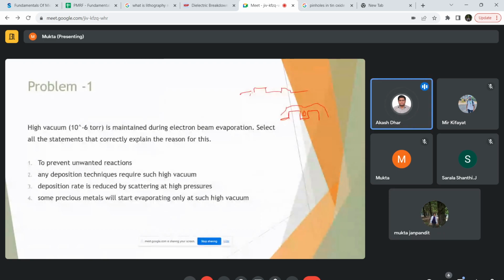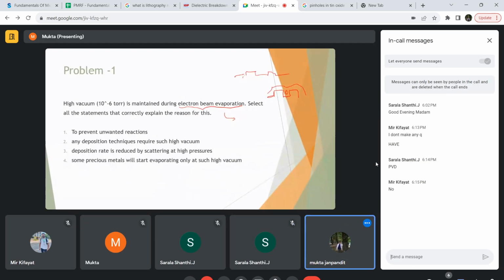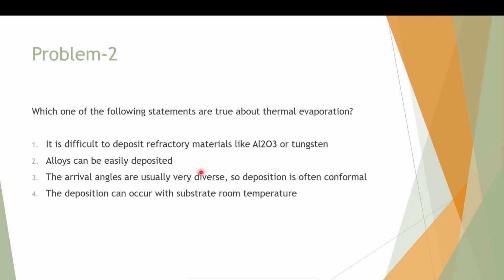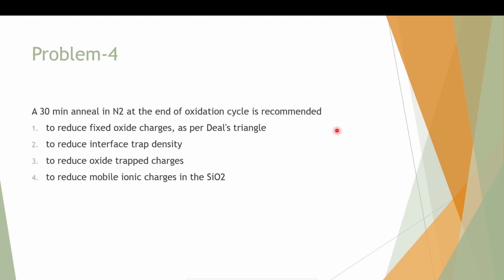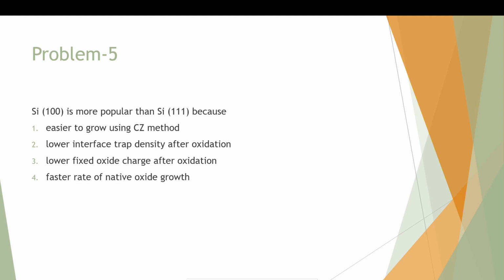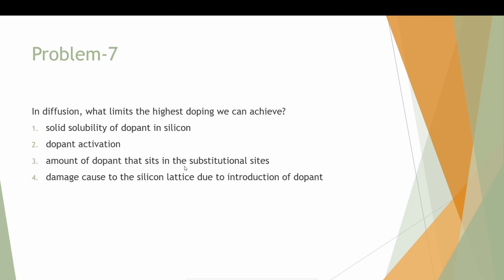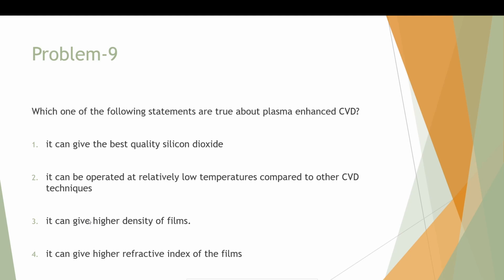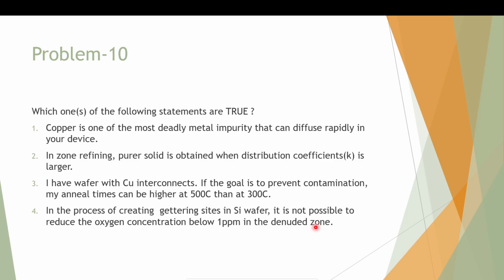Week 12 Tutorial session: Fundamentals of Micro and Nanofabrication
noc23-bt-38: Problem solving session for NPTEL course- Fundamentals of Micro and Nanofabrication

In week-2 We discuss previous assignment questions.